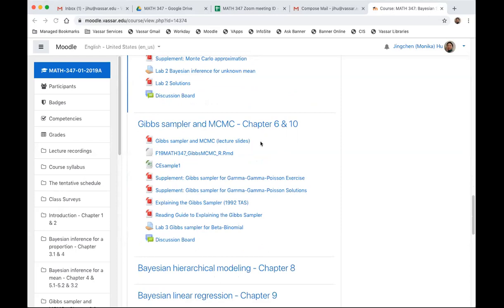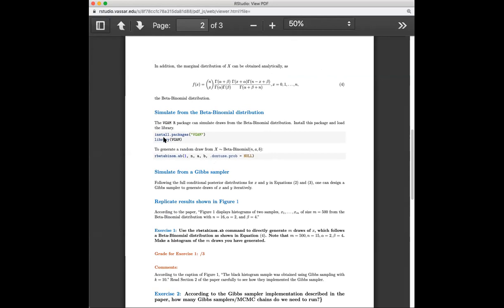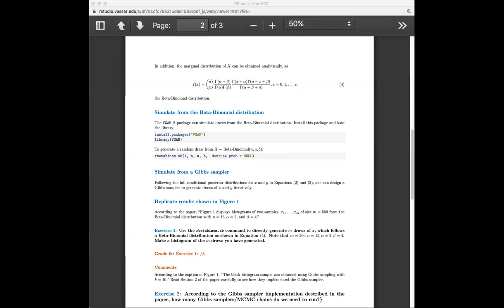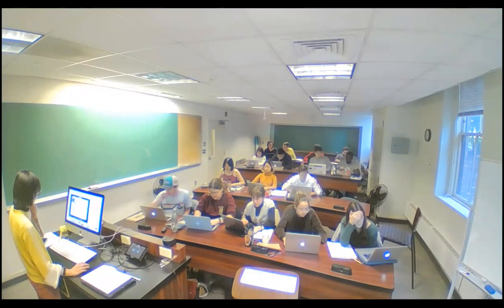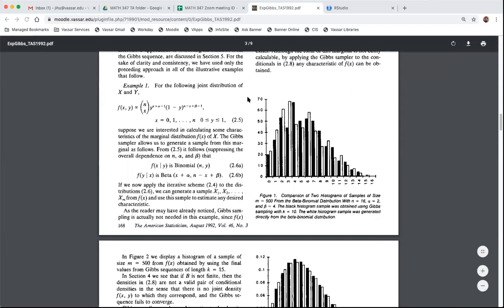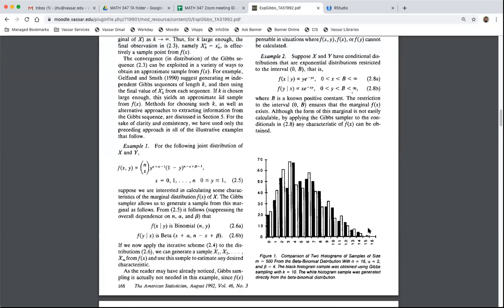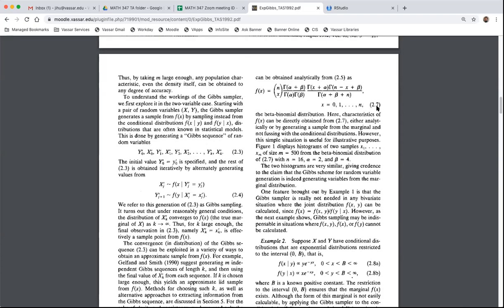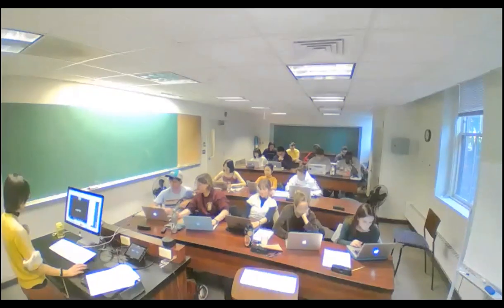[Gibbs sampler and MCMC] Lab 3